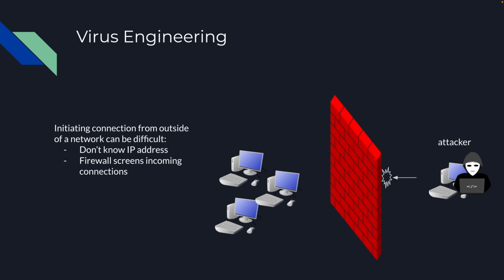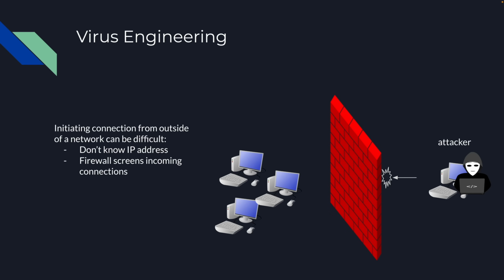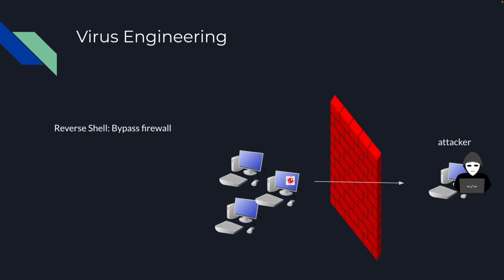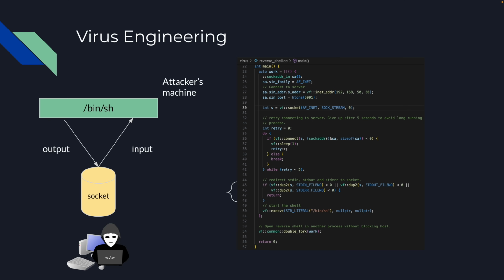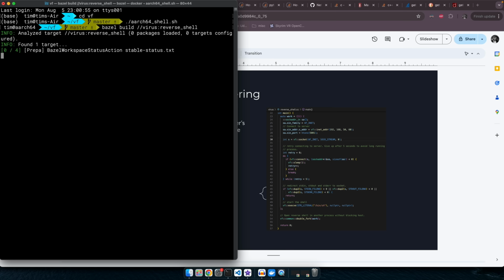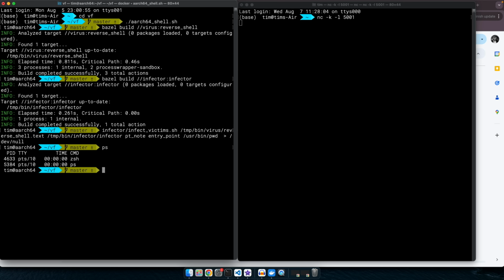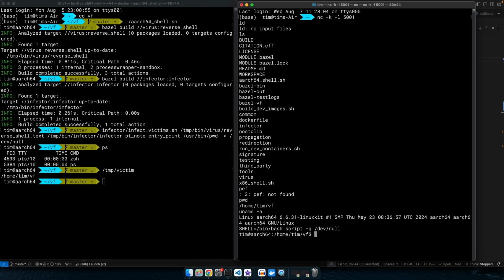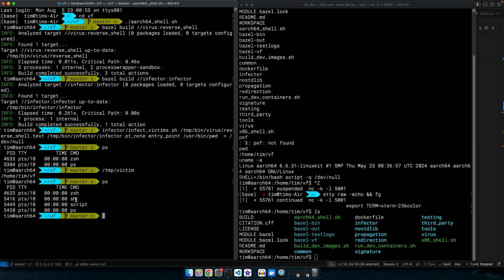Reverse Shell Virus Demo | How To Create A Computer Virus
In this video, I share a working example of a reverse shell hiding inside a virus.

I share tips and tricks on how to create computer viruses targeting Linux operating systems. Some technical details discussed here are well known in the binary forensics community but are not easily accessible for someone new to this field. I want to lower the barrier for entry and share knowledge more widely to software developers, system administrators, and those who are simply curious. The objective however is not to instigate harm to computer systems. Rather, it aims to elucidate the mechanisms behind computer viruses and the vulnerabilities they exploit, empowering individuals to avoid falling prey to its tactics repeatedly. I want to underscore that, it is ignorance, not viruses, that pose the true harm.